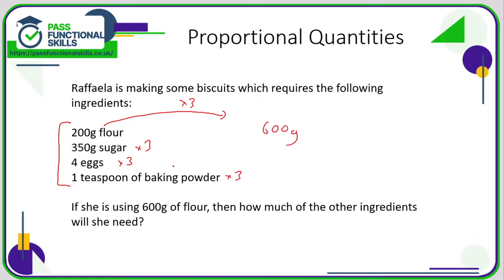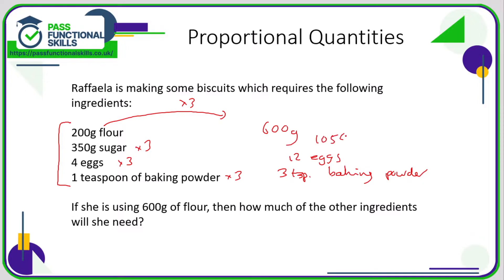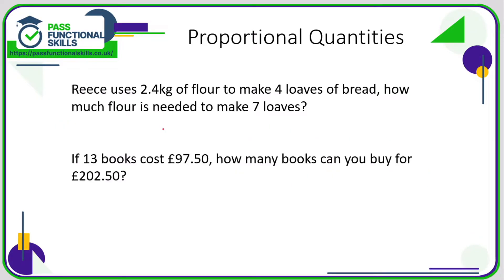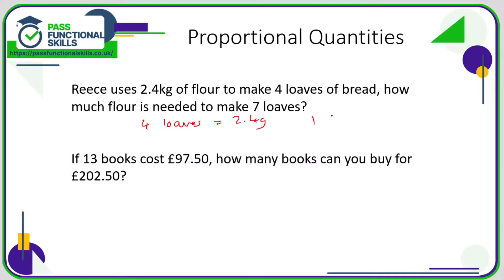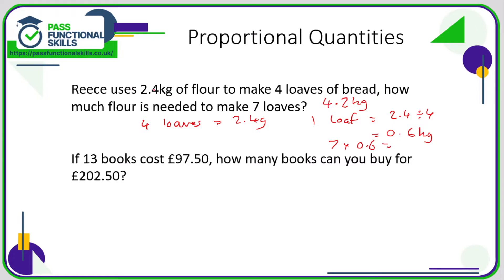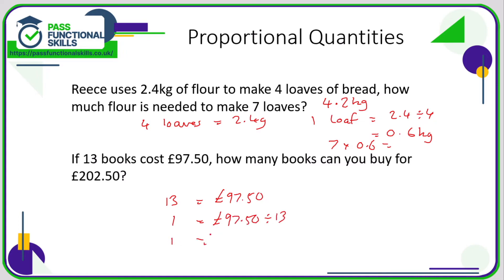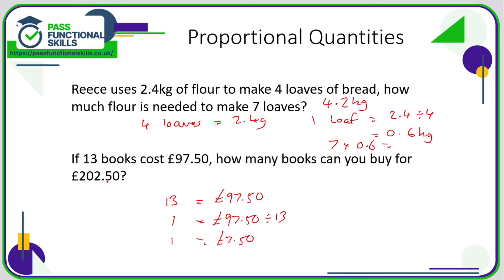Numbers - Proportion - Level 1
This is the Pass Functional Skills revision video on Numbers - Proportion - Level 1.